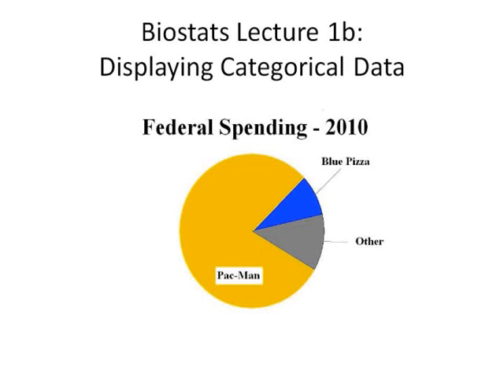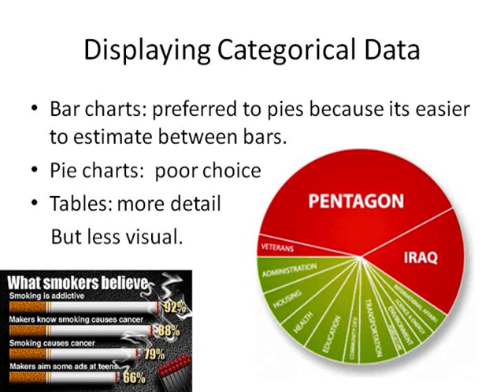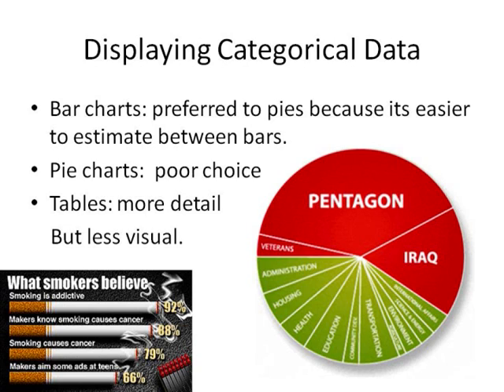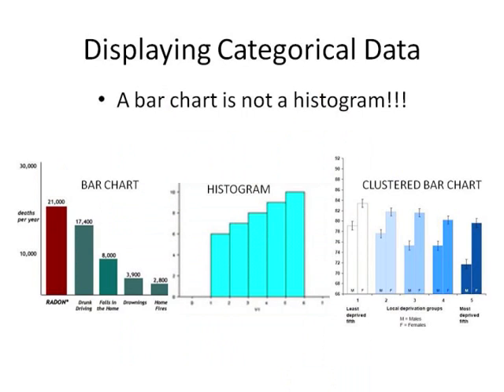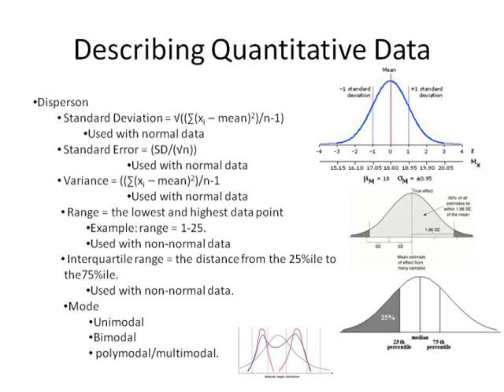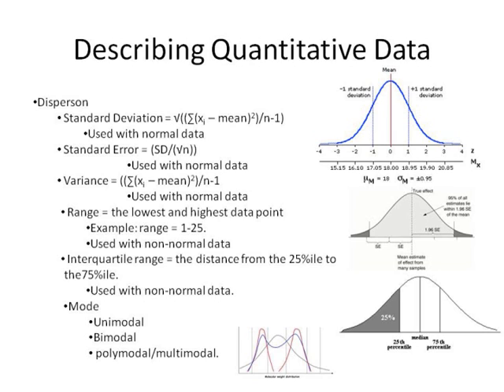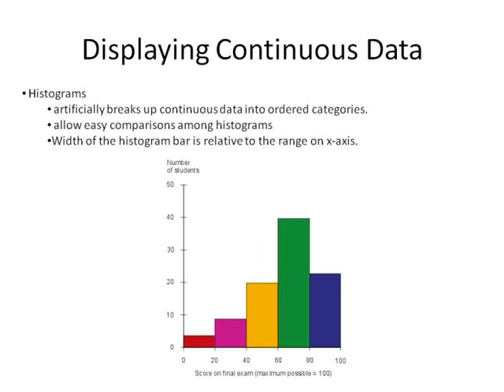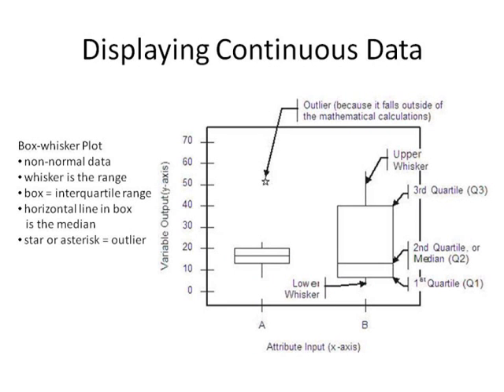Biostats Lecture 1 (part 2)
part two of first lecture.